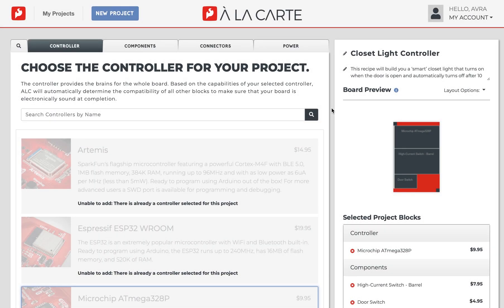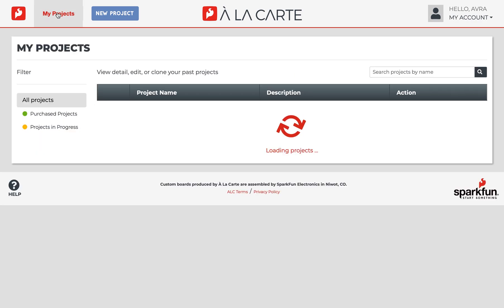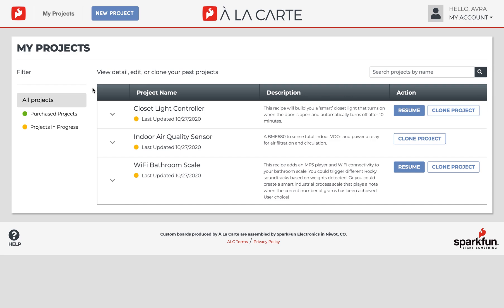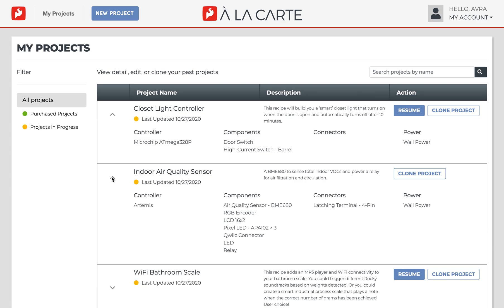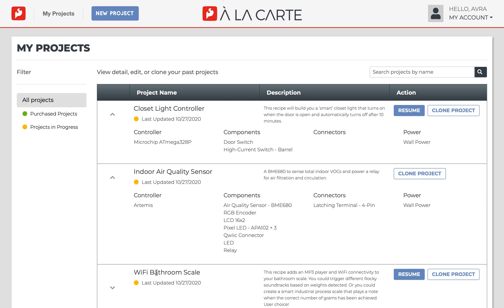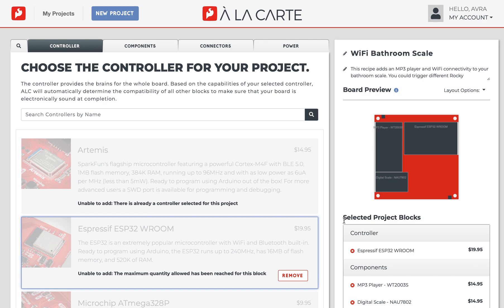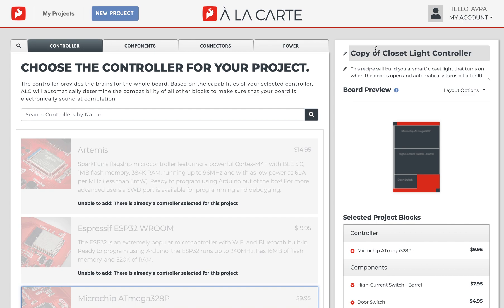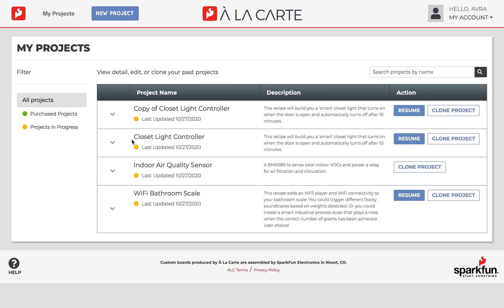SparkFun À La Carte: How to Clone/Resume Past Projects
SparkFun A La Carte (ALC) automatically saves your custom board designs as you work on them, making it easy to pick up where you left off. Let's take a quick look at ways you can edit past projects.